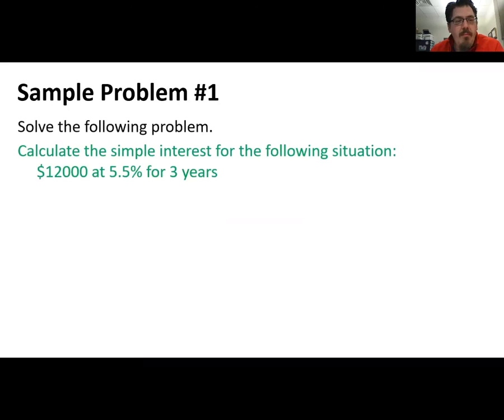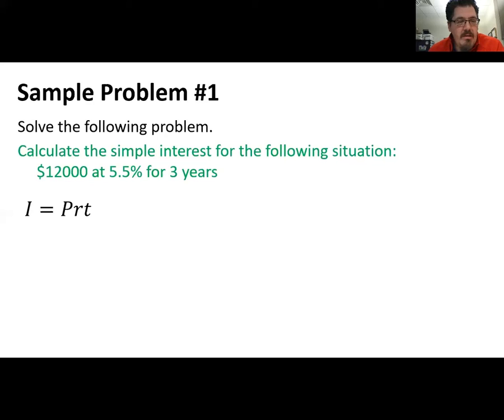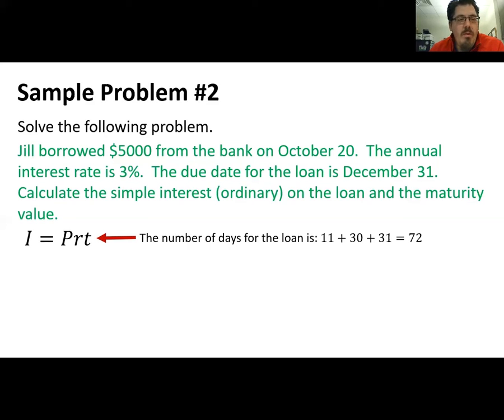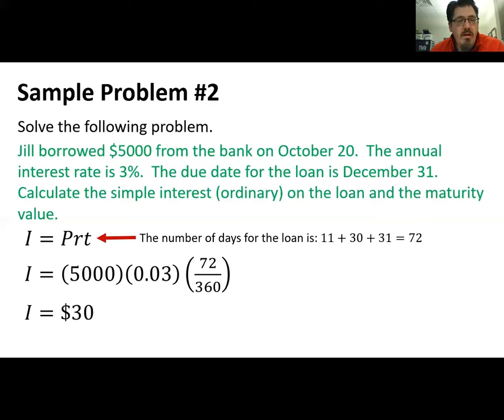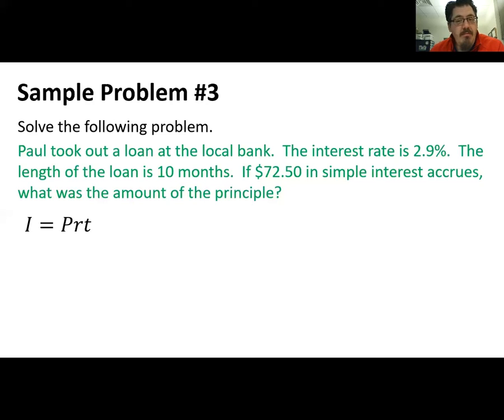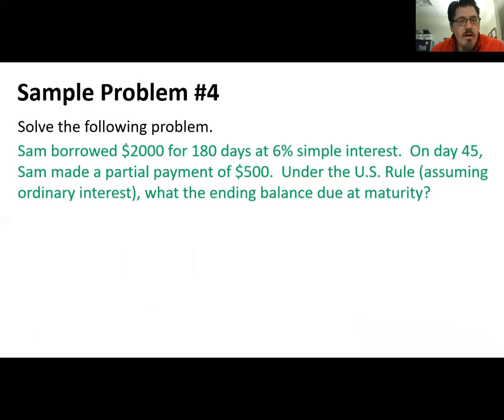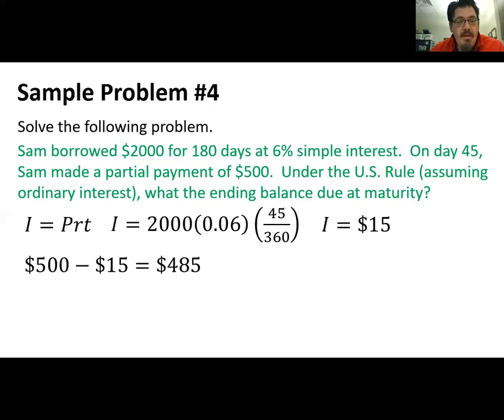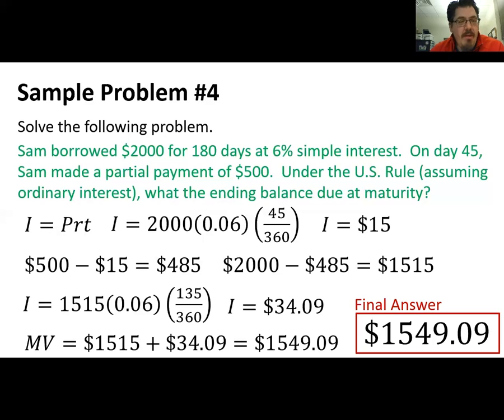Business Math (Module 34)